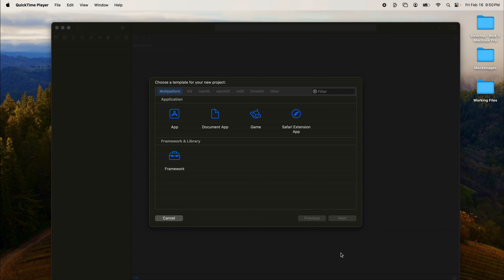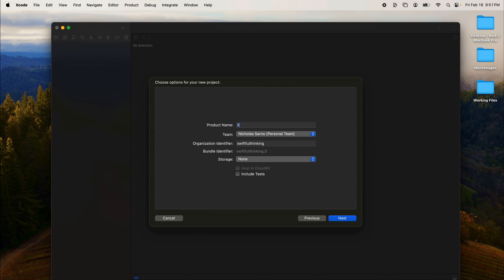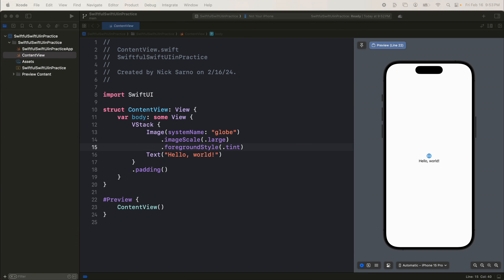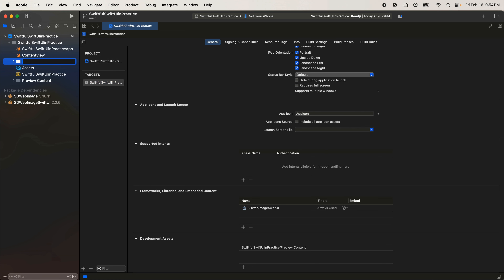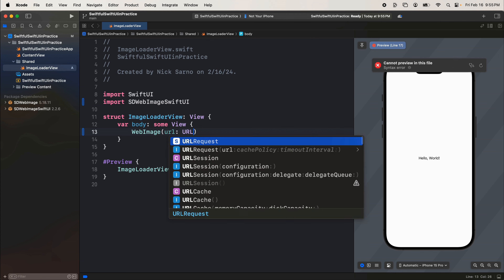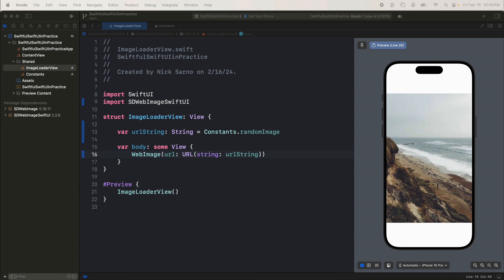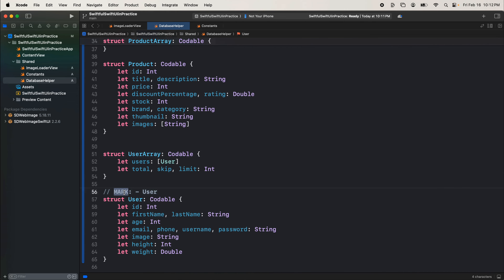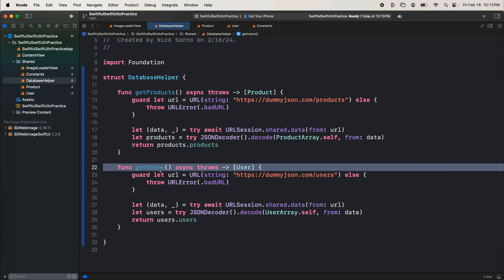Project Setup and Shared Components | SwiftUI in Practice #1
Set up our SwiftUI in Practice project and create shared components to use for the rest of the course.

*** UPDATE ***
The data models in the API have slightly changed since recording this video!

*** END UPDATE ***

00:36 Welcome back!
01:32 Image Loading
07:16 var initializers for Views
08:31 Mock Data
15:25 Testing
17:44 Swift Packages
19:38 Wrapping up

🤙 WELCOME BACK 🤙